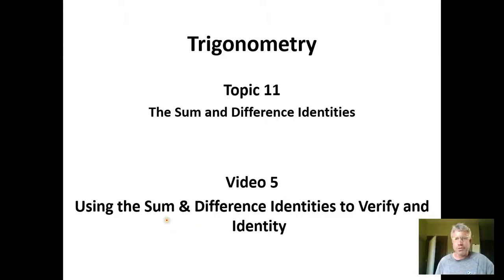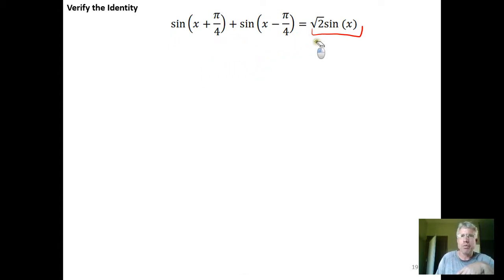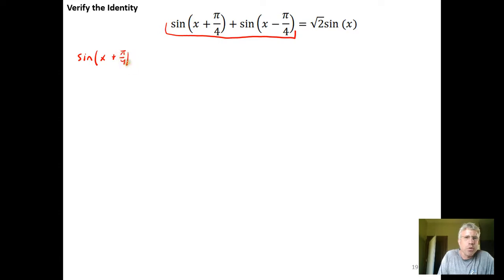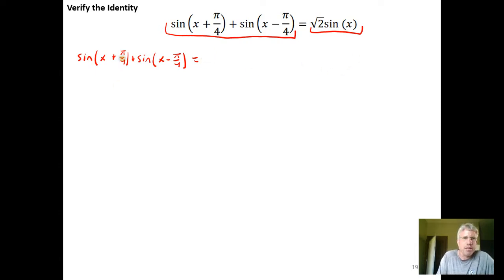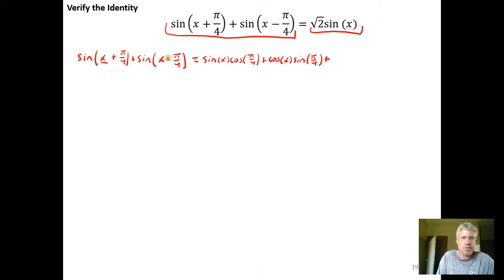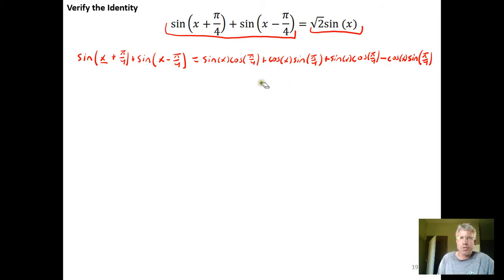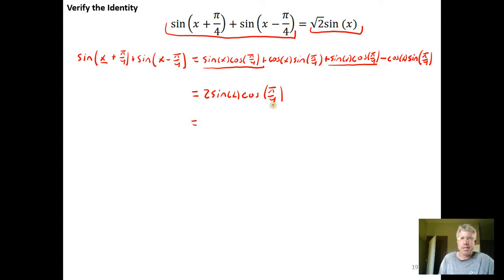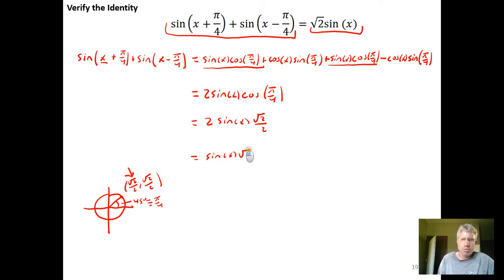Using the Sum and Difference Identities for Sine to Help Verify an Identity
In this video, we add the sum & difference identities to our toolbox of identities as tools for verify more complex identities.